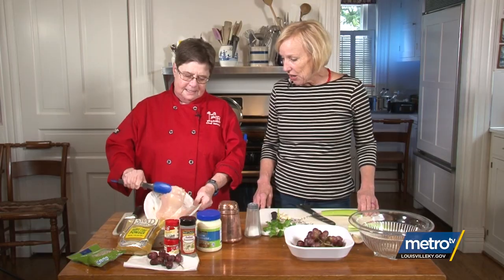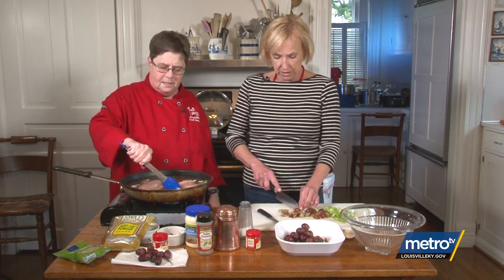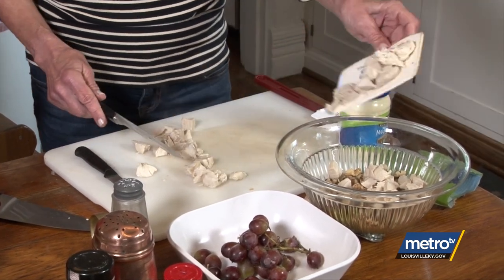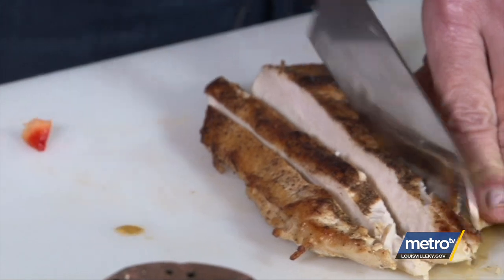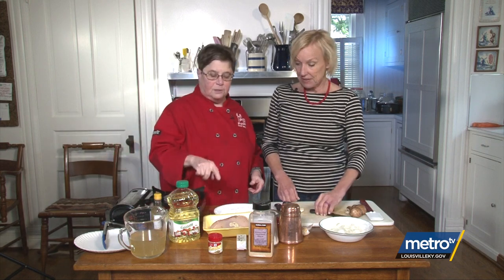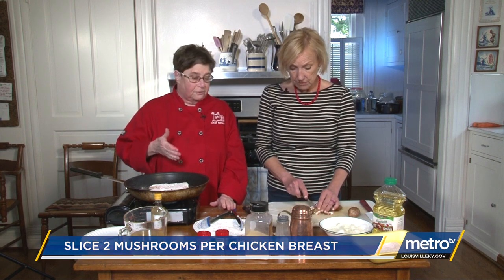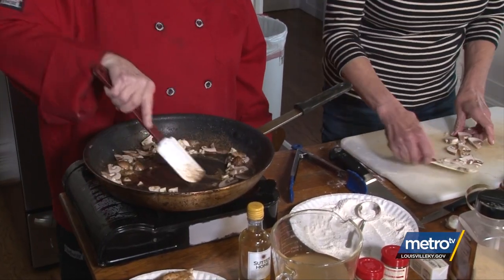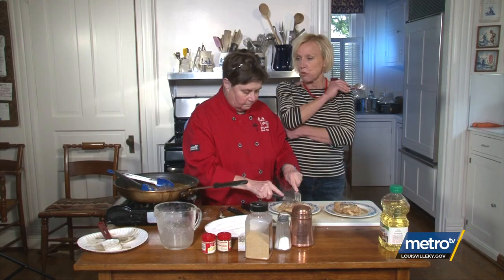Family Friendly Foods: Chicken Breast Recipes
Chef Nancy & Kirby Adams show you 3 easy recipes using boneless chicken breast.